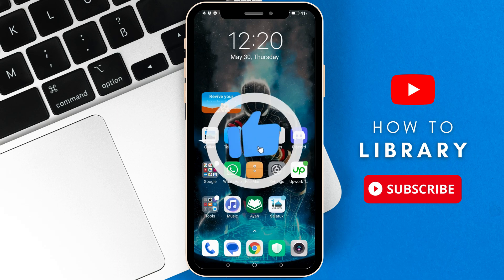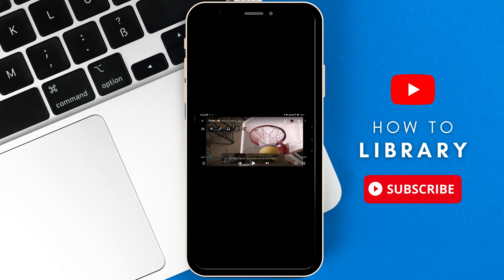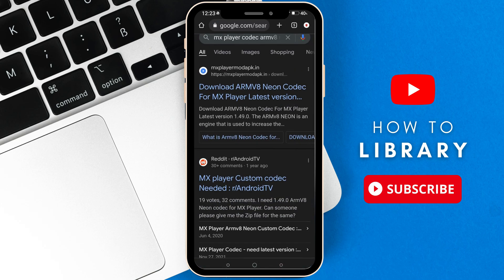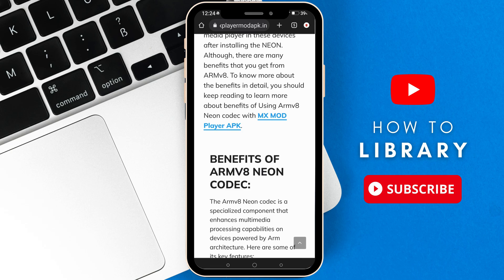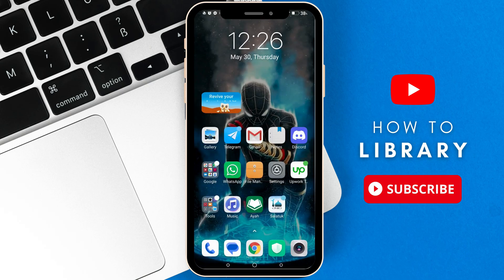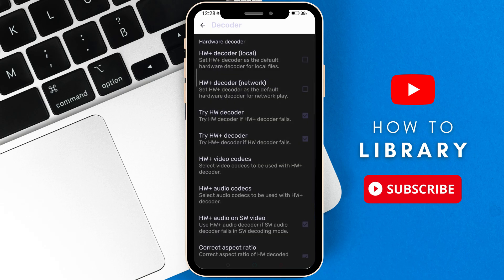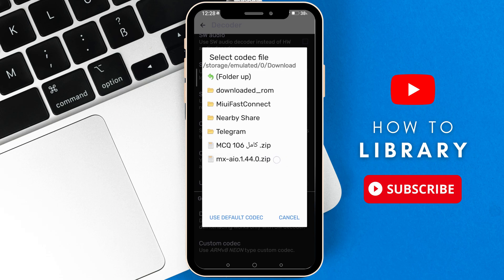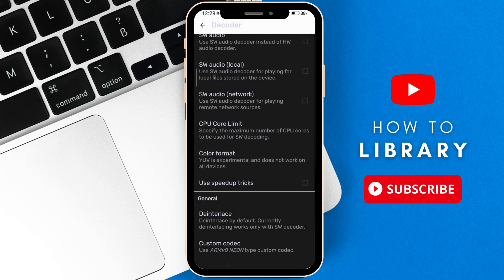How To Fix EAC3 Audio Not Supported In MX Player (2024) Easy Guide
Experience seamless playback on MX Player by fixing the EAC3 audio not supported error with our simple and effective tutorial. Enhance your viewing experience with our professional guidance in 2024. Follow our step-by-step guide to ensure smooth playback of all your favorite videos.

🕒 Timestamps:
00:00 Introduction
00:40 Downloading Mx Player Codec
01:20 Feature Decoder